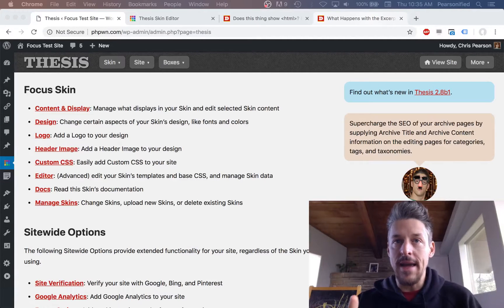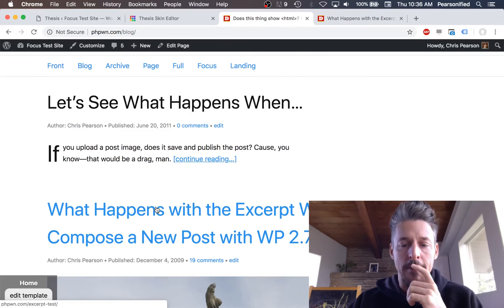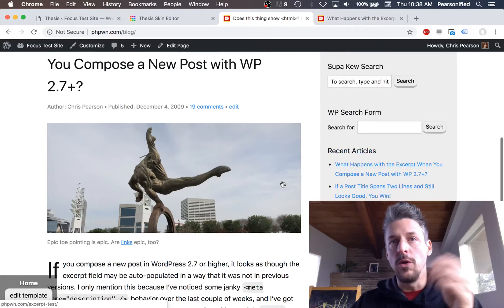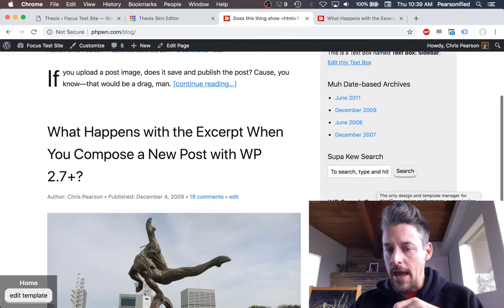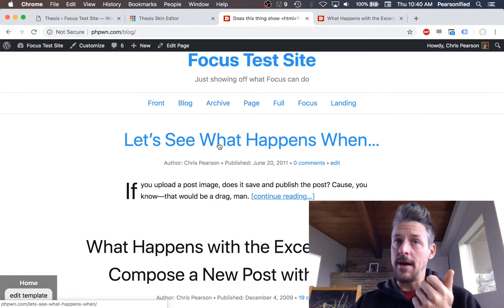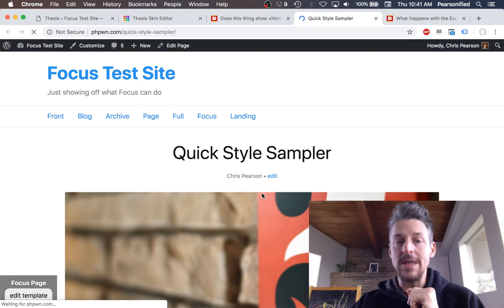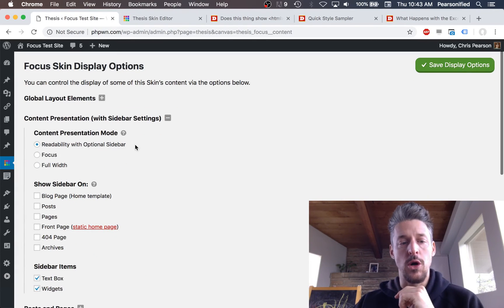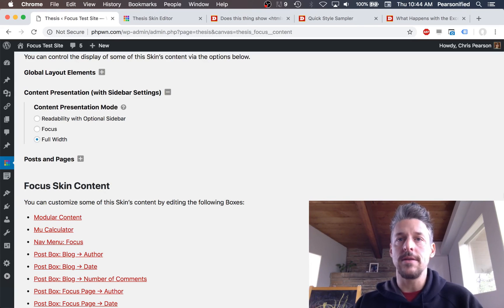Focus: Content & Display Options → Content Presentation Modes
Focus creator Chris Pearson (@pearsonified) takes you on a quick tour of the 3 content presentation modes:

• Readability with optional Sidebar
• Focus
• Full-width